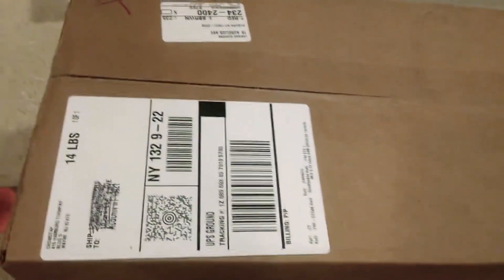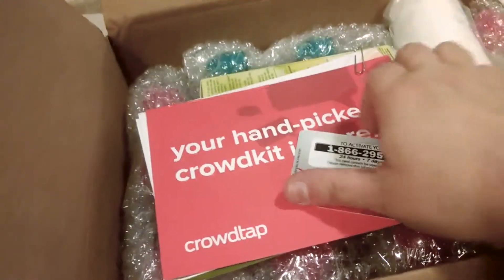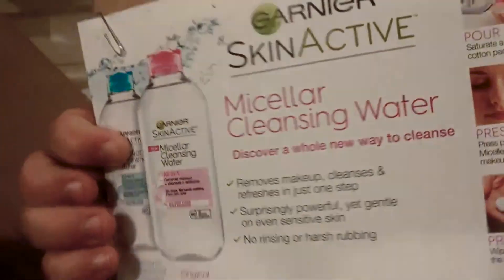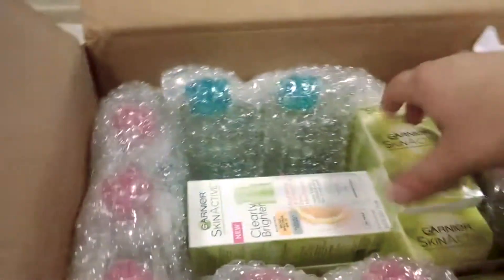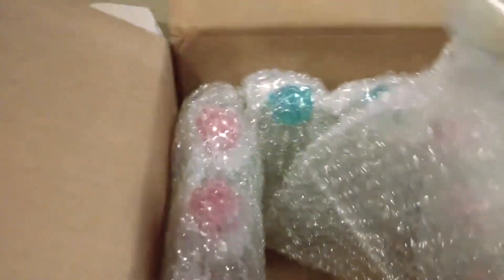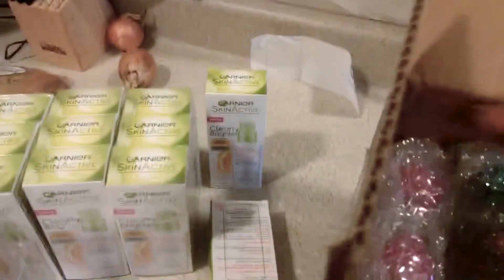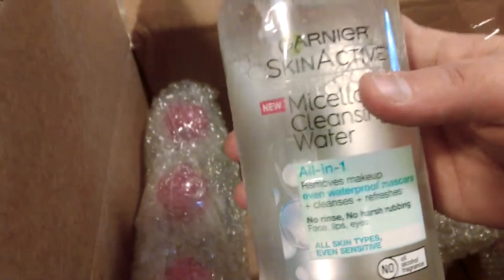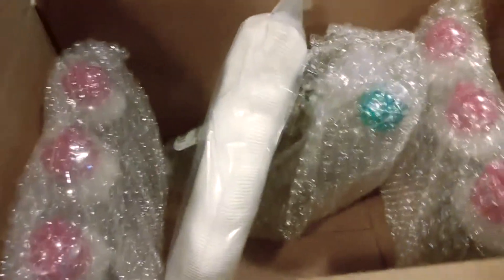Garnier Skinactive Micellar Cleansing Water for Waterproof Makeup || Women's Fashion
Garnier Skinactive Micellar Cleansing Water : Best makeup remover I've tried. Especially for matte concealers & waterproof mascara. Just set on your eyes with a pad for a bit. Don't wipe your eyes and face hard people. There's always reusable makeup remover wipes on amazon to throw in your washer if you're ever worried about waste of removing wipes, cotton pads/balls, ect... Garnier SkinActive Micellar Cleansing Water